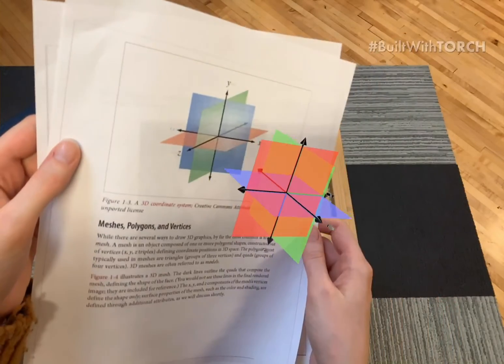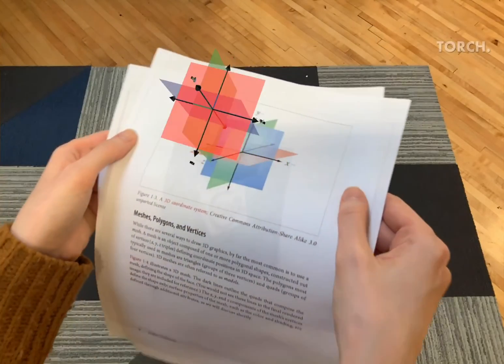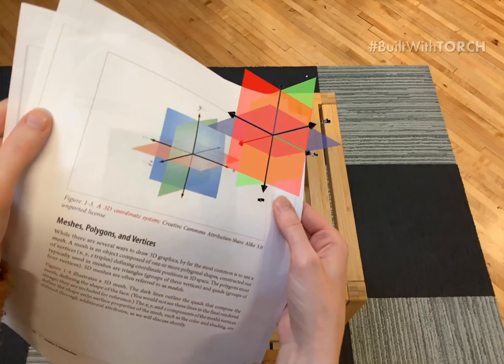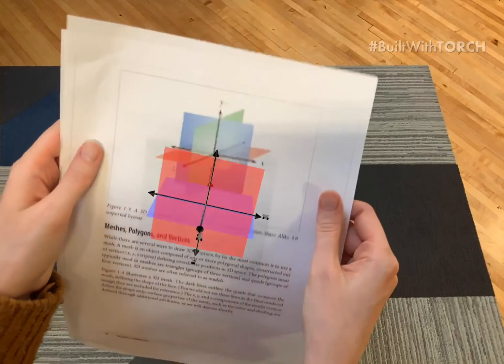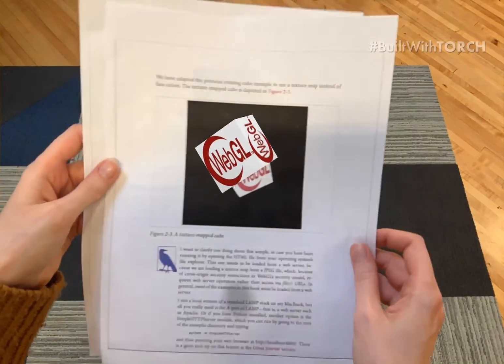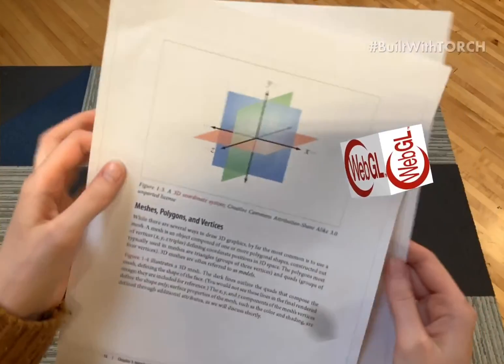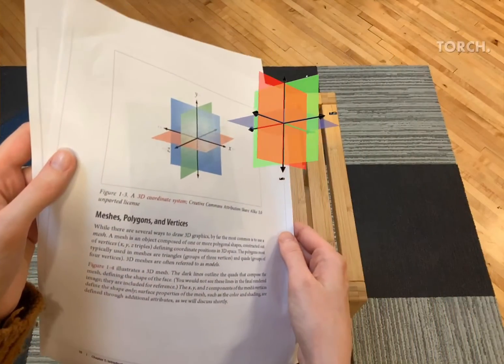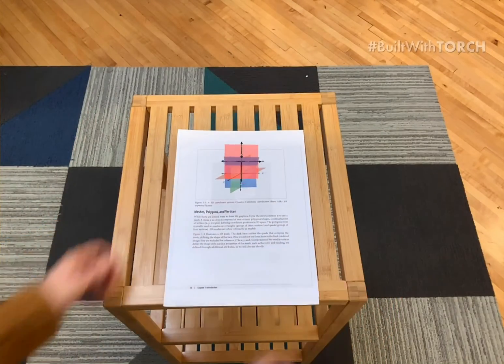AR App Ideas: Graph Visualized in 3D AR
Try this AR app concept, today. Attach augmented reality models to WEB GL graphing concepts as they actually exist in space. Provide an enhanced and expanded view of three-dimensional graphs by expanding them into 3D space. With image tracking and an easy visual animation engine,  Torch helps you quickly build AR apps that further enrich the experience of lush printed materials.

Design, build and share image tracked augmented reality apps.
Download Torch AR today – free in the Appstore.
Torch.app/download